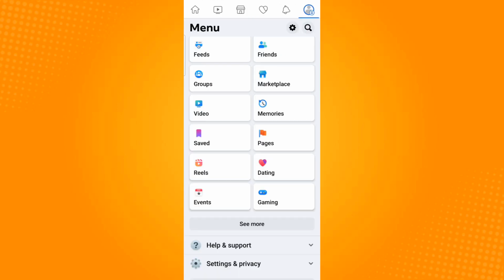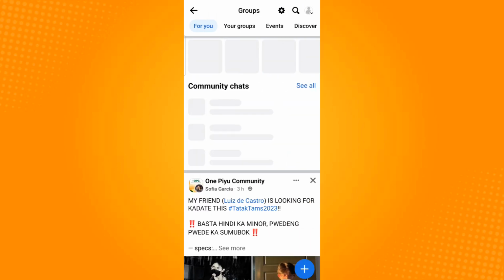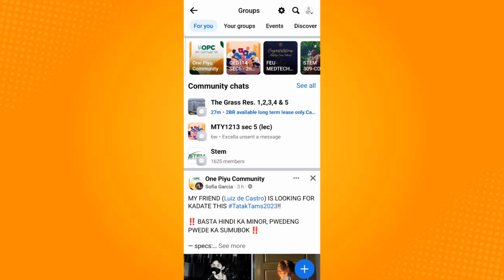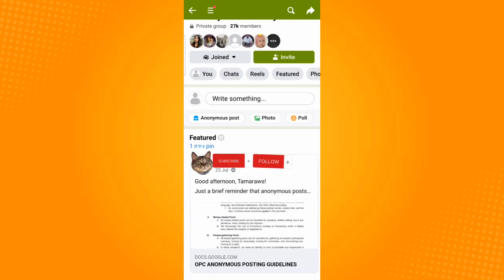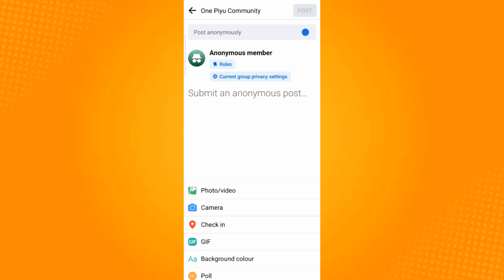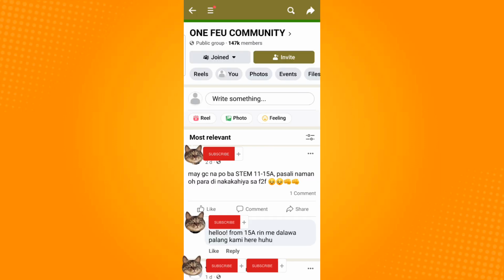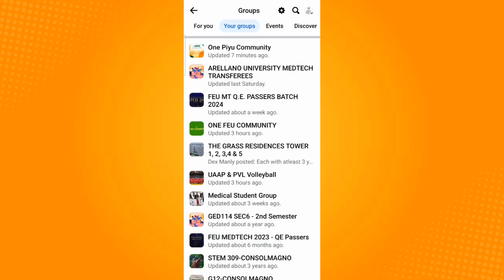How to Post Anonymously in a Group on Facebook 2023 (Easy)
Learn‎‎‏‏‎ ‎How to Post Anonymously in a Group on Facebook

In this video I will show you‏‏‎ ‎how to post anonymously in a group on facebook